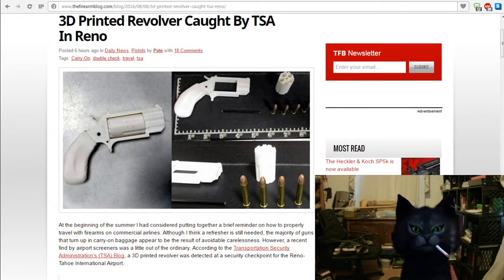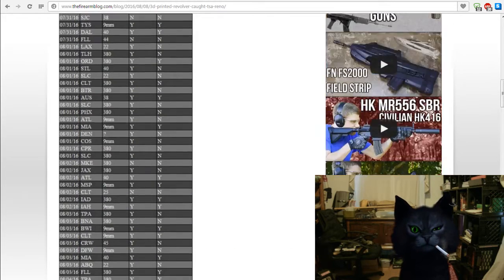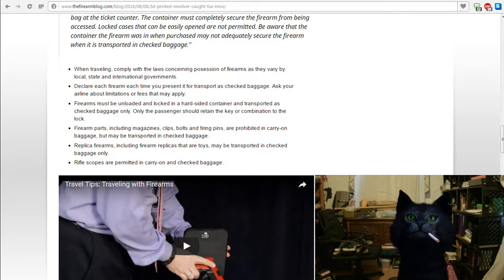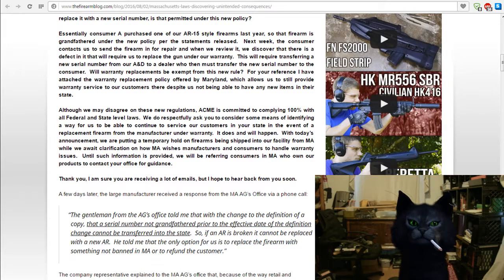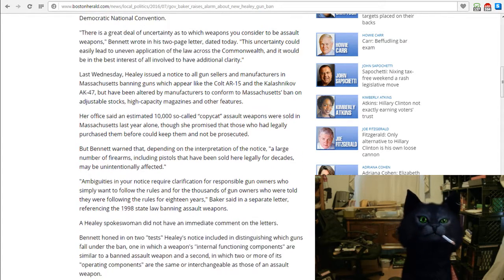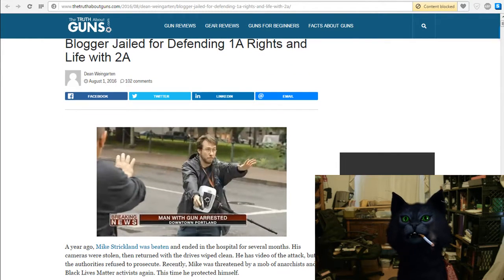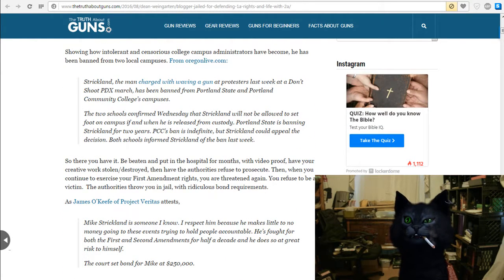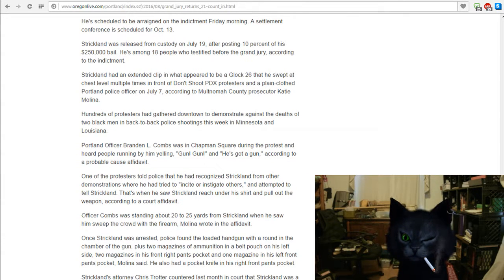I caught a mouse in Reno, just to watch him cry. NEWS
Some current and some recent news. There are frightening things we're seeing happen every day. It's a wild world out there, stay safe.